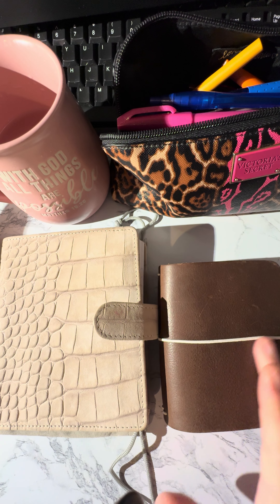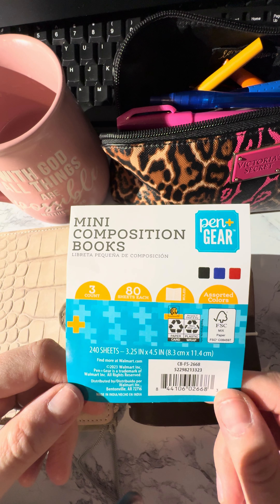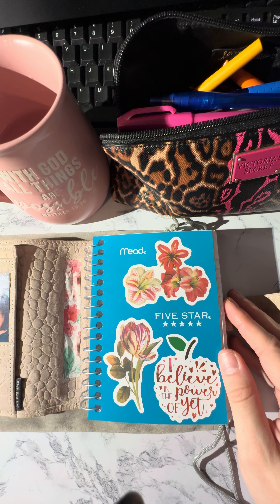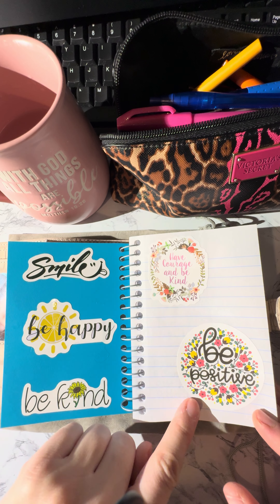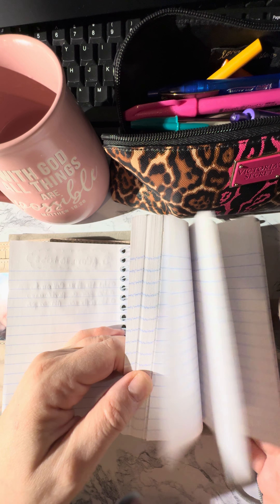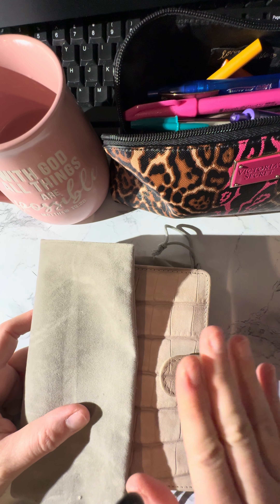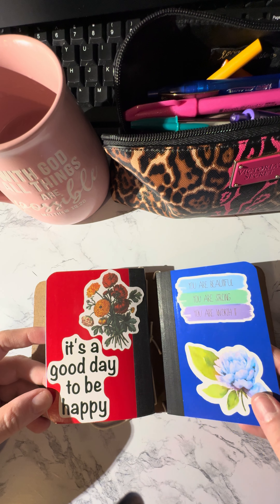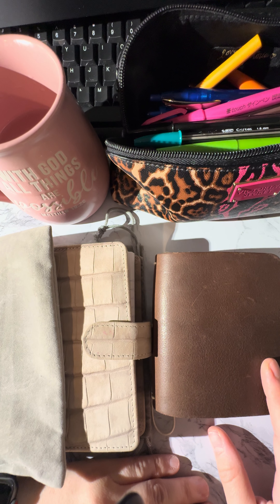Walmart cheap planners/notebooks- pen and gear and five star inside foxy fox and van der spek